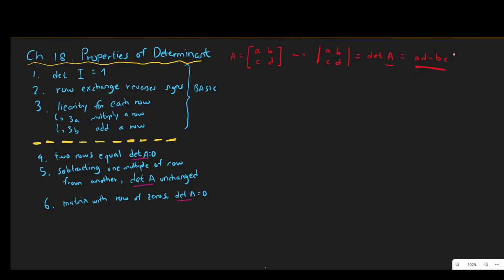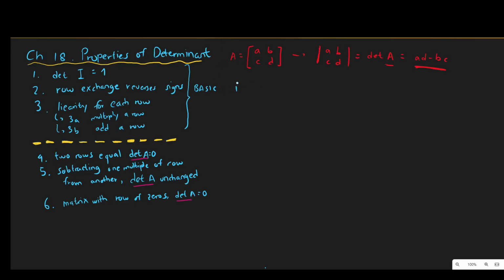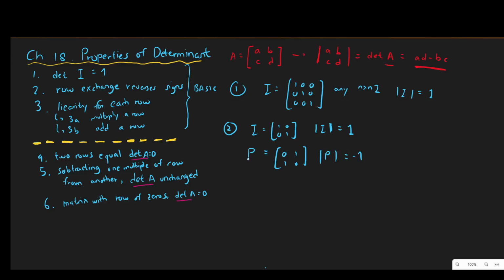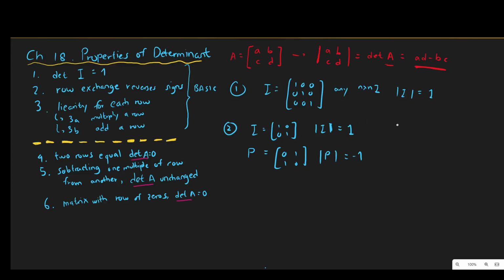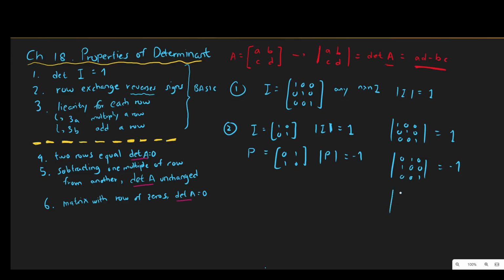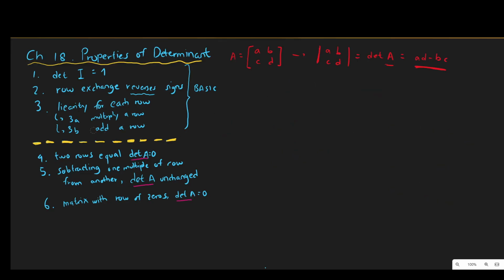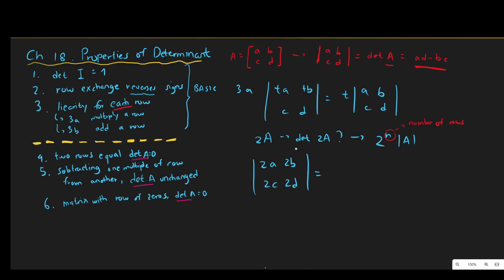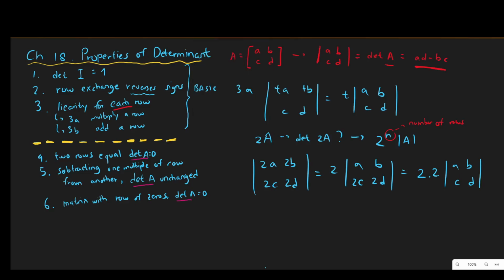Lec18 Properties of Determinant 1